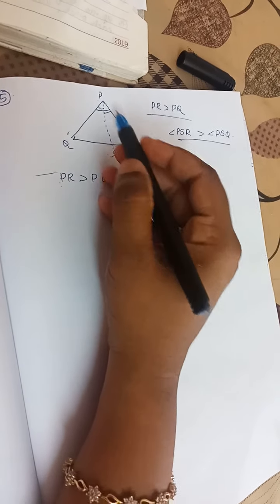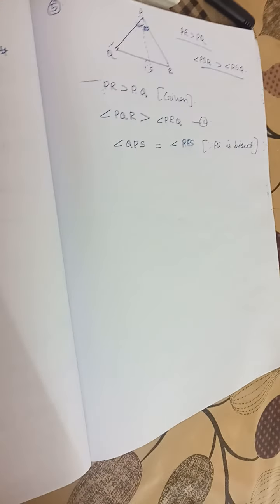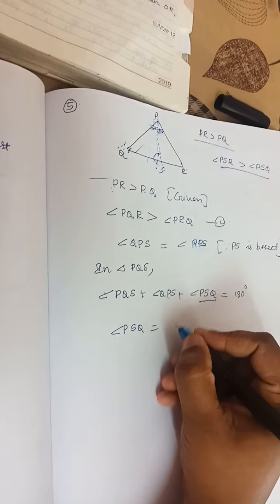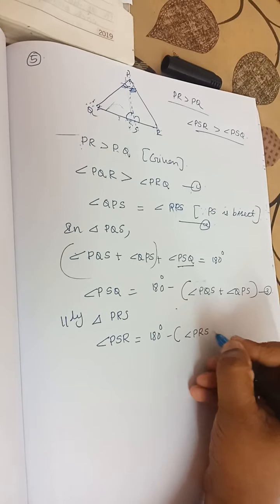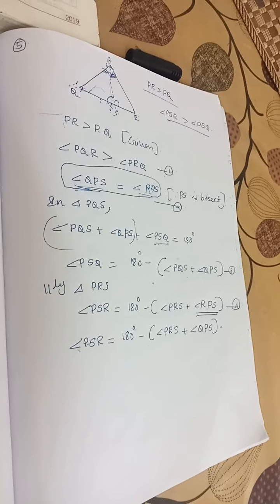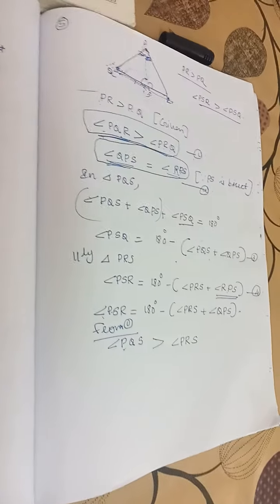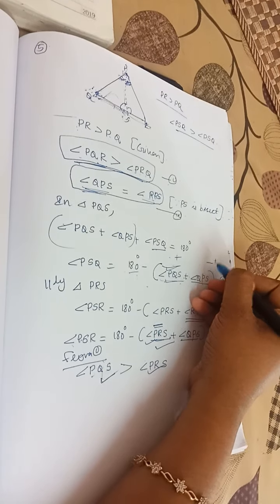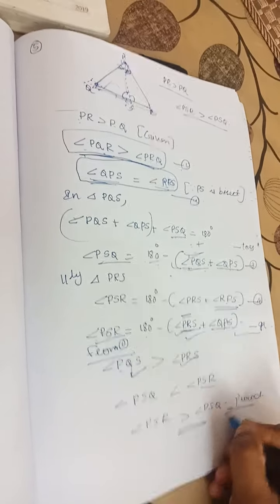Class 9 - chapter 7